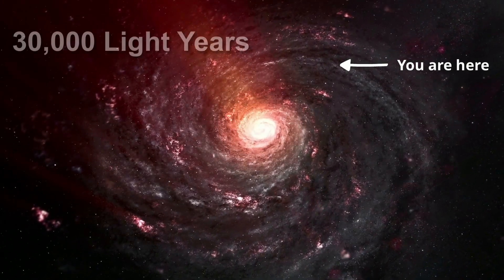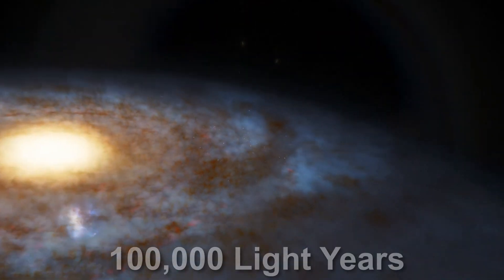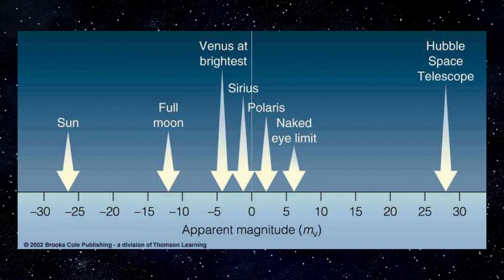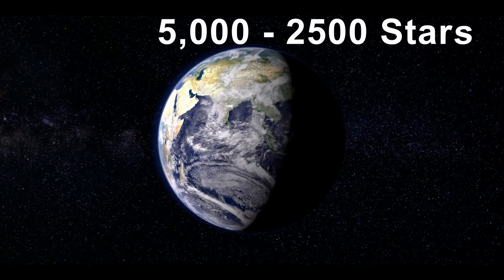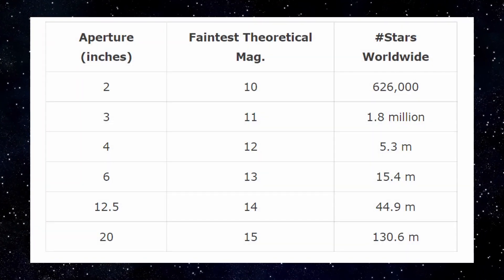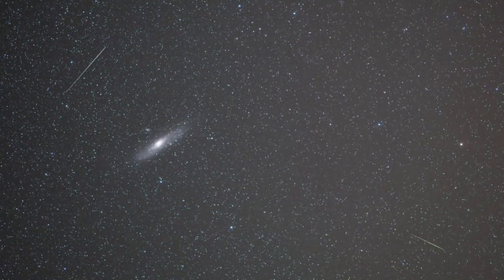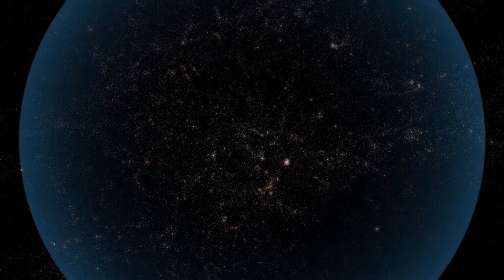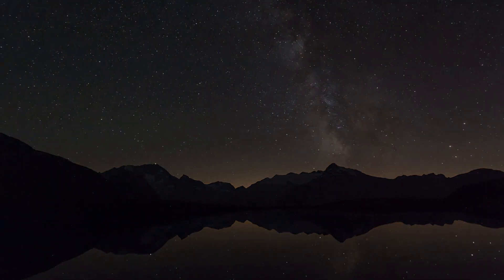How Many Stars are visible in the Night Sky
This video includes details about how many stars you can see in the night sky with Naked Eyes Vs Telescope, the total number of stars in our galaxy and the entire universe, and whether any of the stars we see at night with eyes alone located beyond our home galaxy.